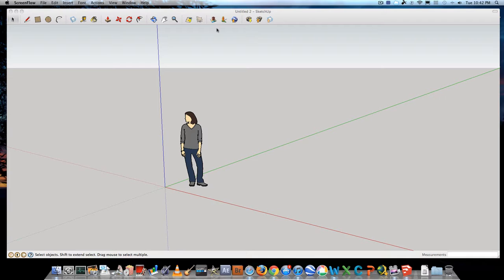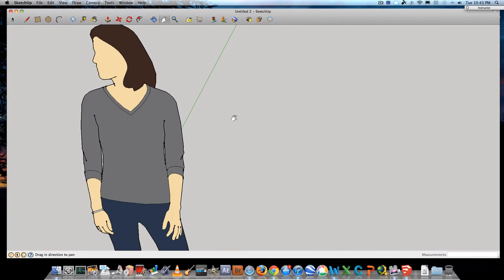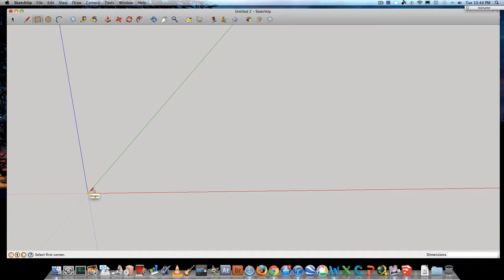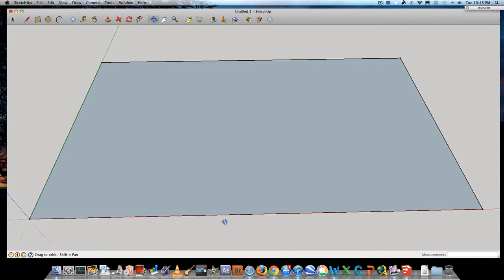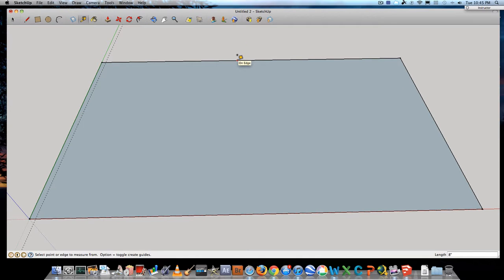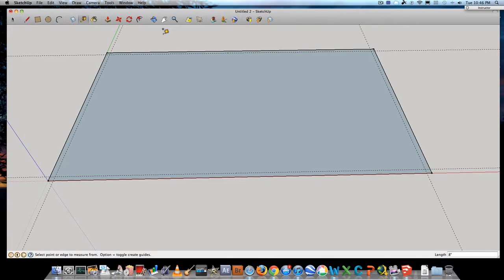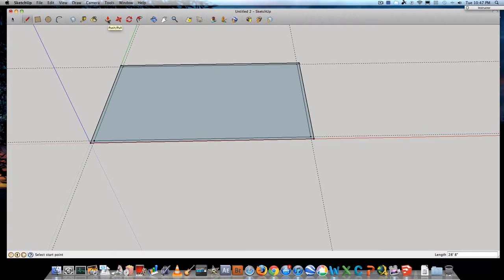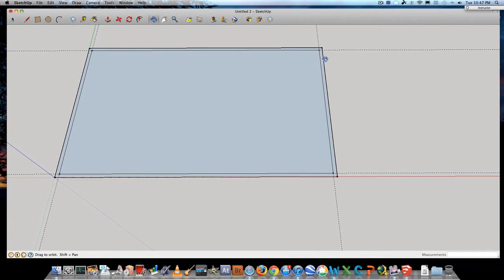CAD Day 2, Step 4